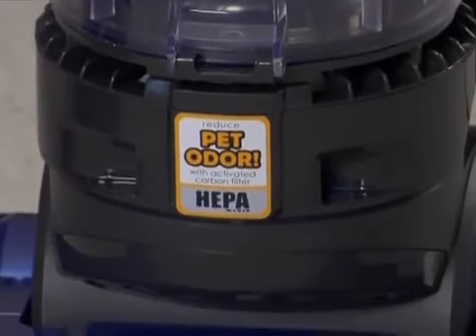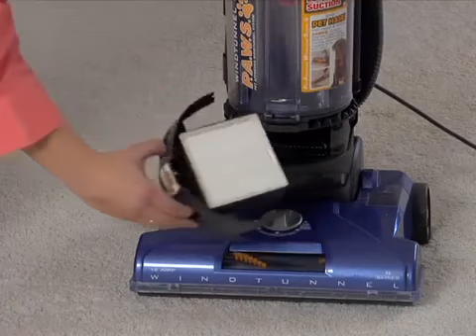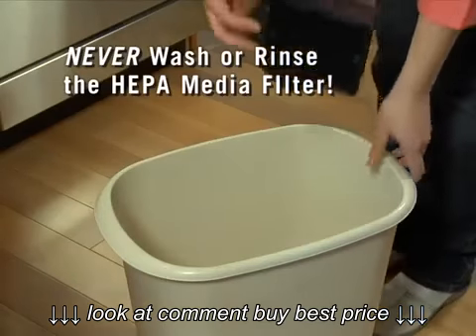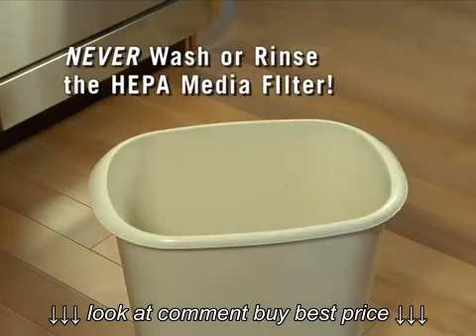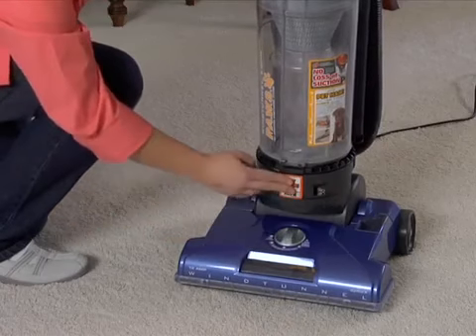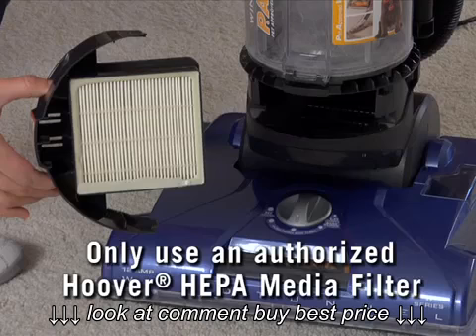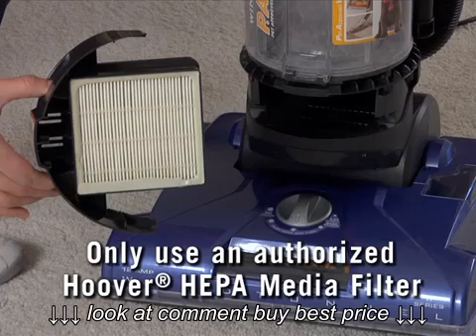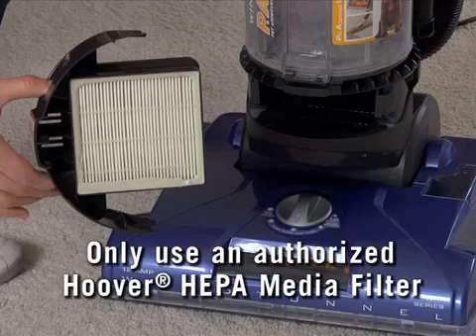How To Clean The HEPA Filter: Hoover T Series™ WindTunnel® Pet Bagless Upright UH70100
How To Clean The HEPA Filter: Hoover T Series™ WindTunnel® Pet Bagless Upright UH70100, How To Clean The HEPA Filter: Hoover T Series™ WindTunnel® Pet Bagless Upright UH70100